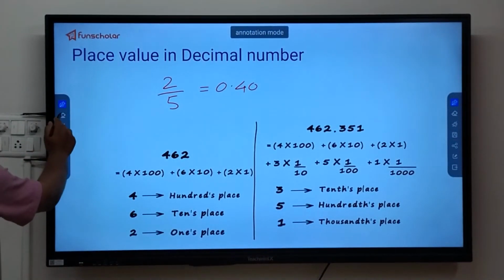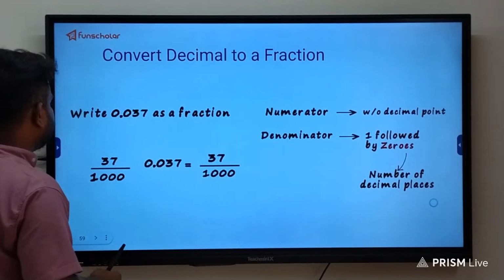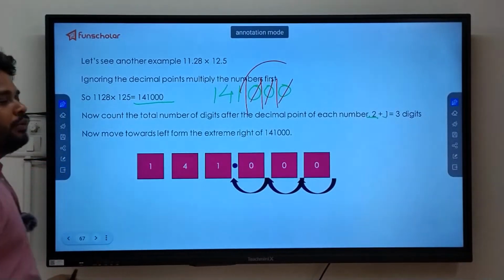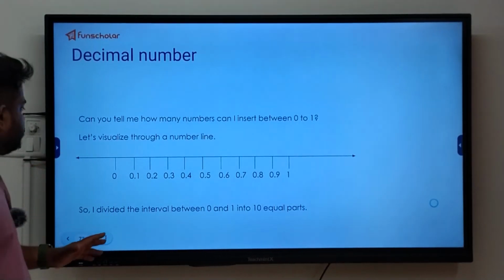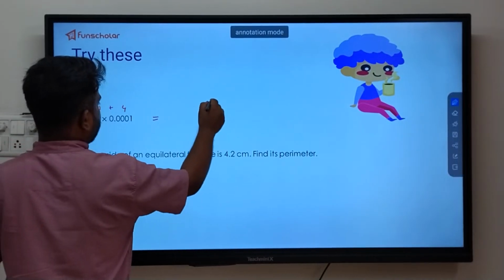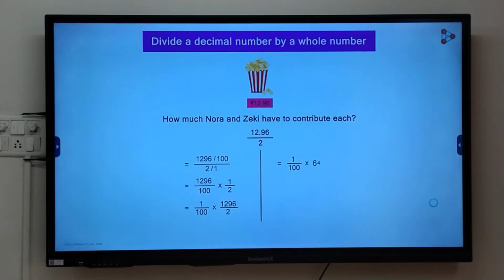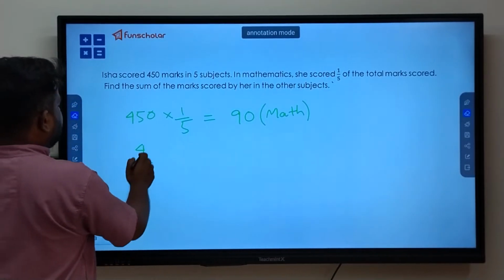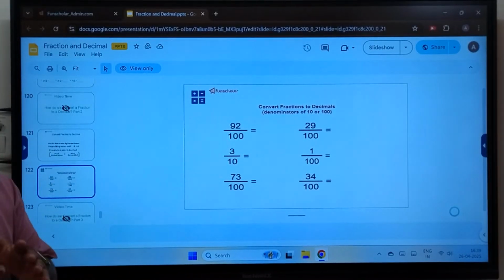C.B.S.E Class 7 - Maths - Fractions and Decimal - Lecture 2